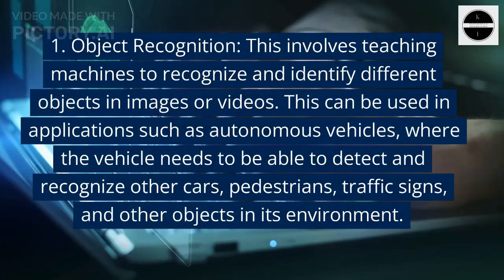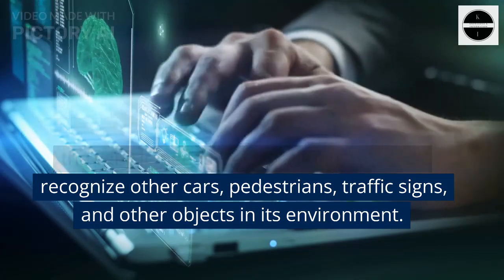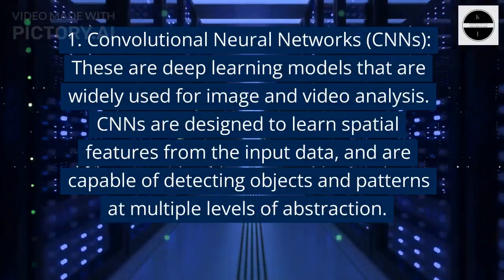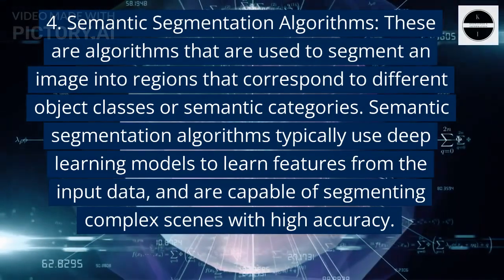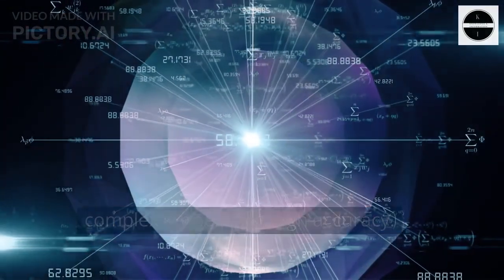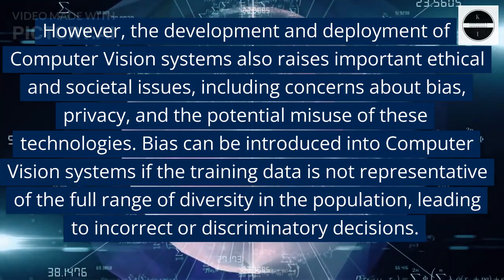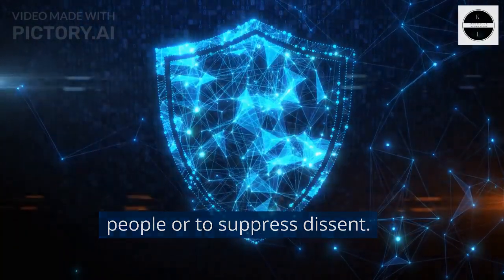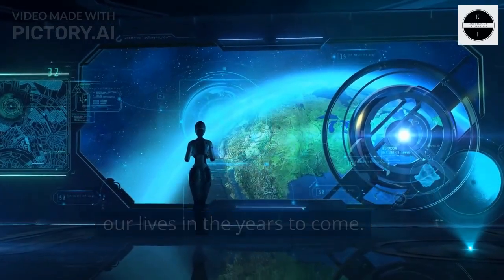Artificial Intelligence Course for Beginners Part - 7